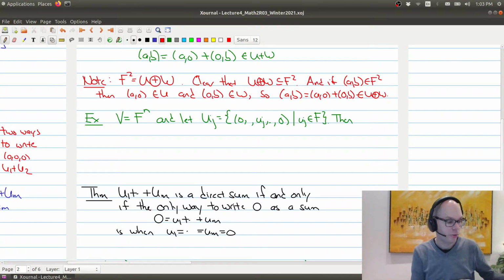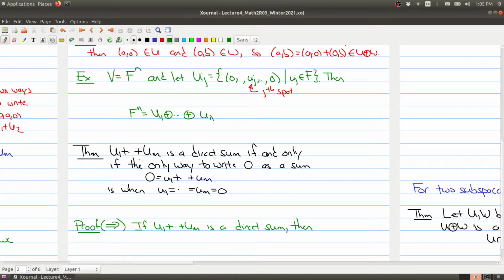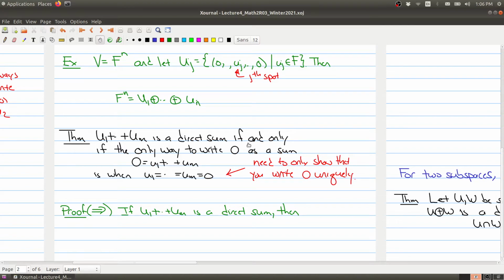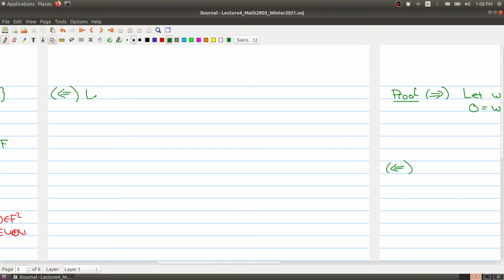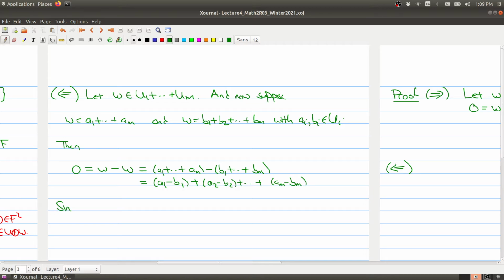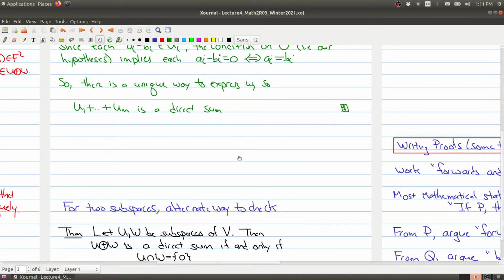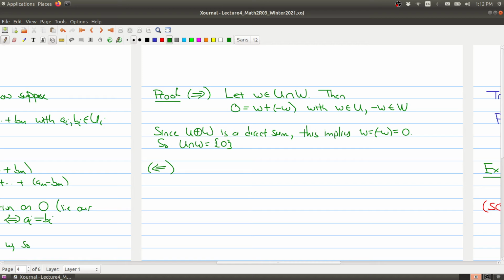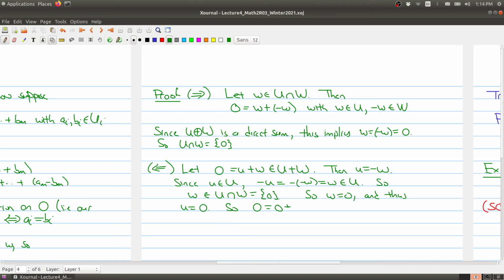Lecture 4 Part 2 Math 2R03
In Lecture 4 we continue our discussion of subspaces.  In Part 2 we give a characterization of direct sums (with proof).